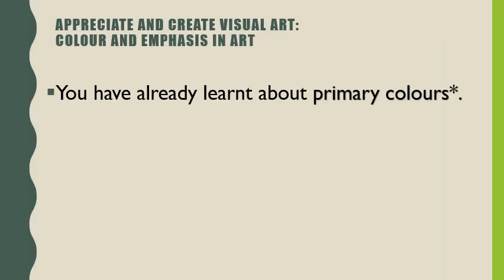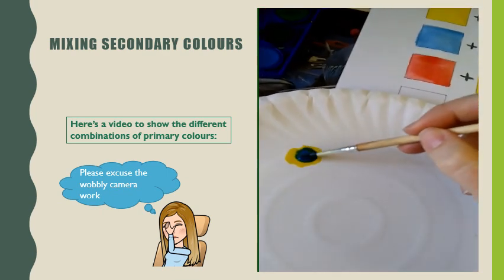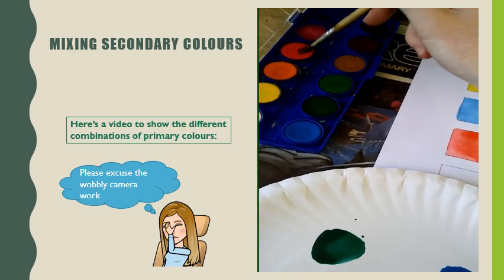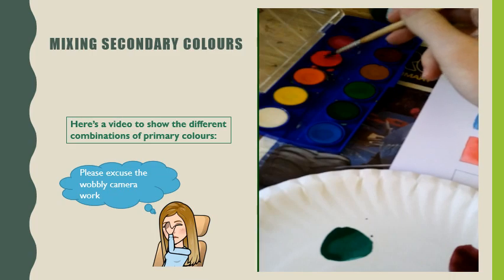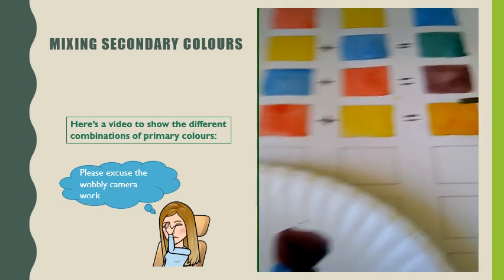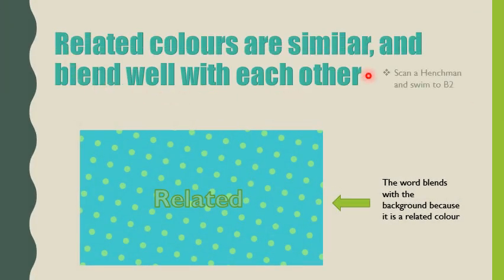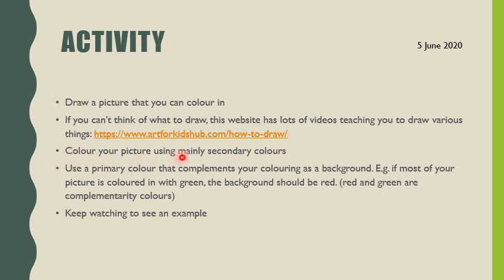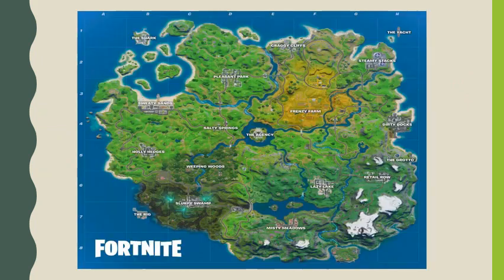Creative Arts 1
Dunvegan Primary School
Grade 5 Creative Arts

FORTNITE CHALLENGE
- Drop at Salty Springs
- Head to Pleasant Park to complete your weekly challenges
- Meowdown!
- Head up the hill to find the helicopter and defeat the henchmen
- Take the helicopter to find Ollie's hat at the farm
- Investigate the hatches
- Battle Midas to stop him from destroying the map